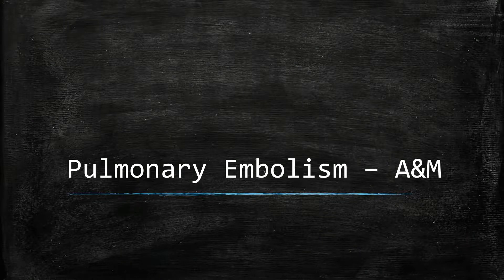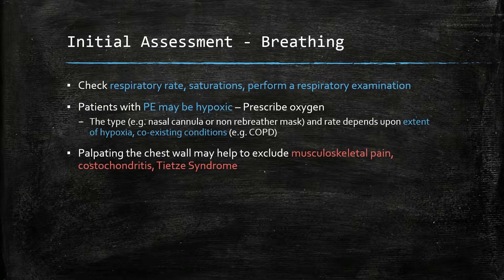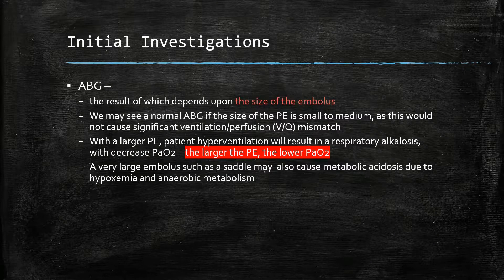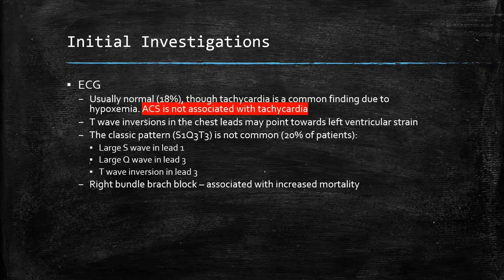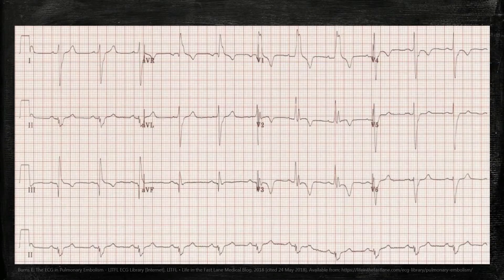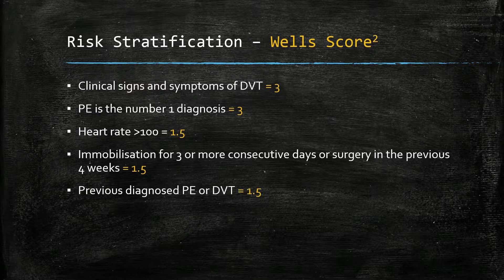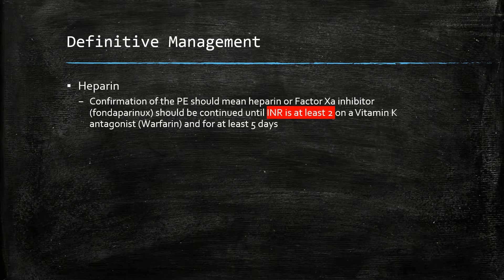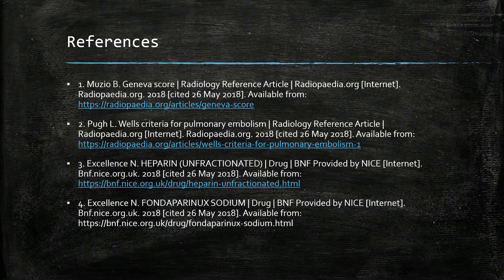Pulmonary Embolism | Assessment & Management | Details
How to manage a patient suspected of a PE